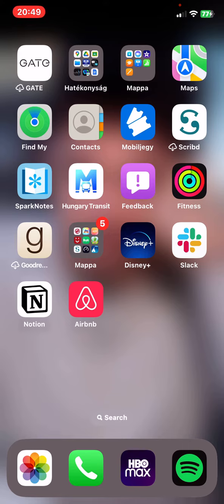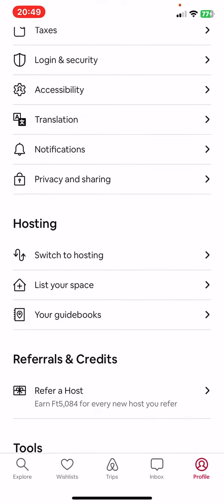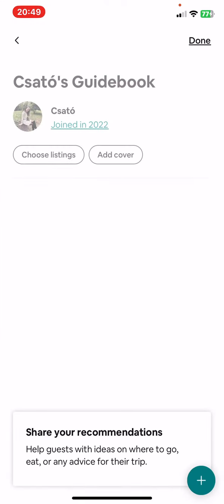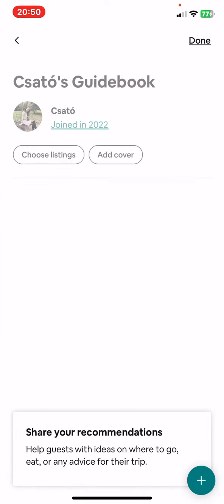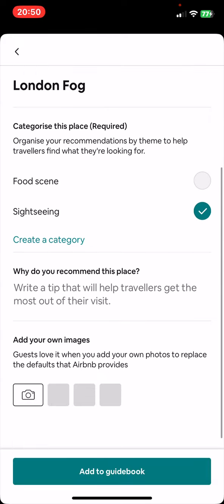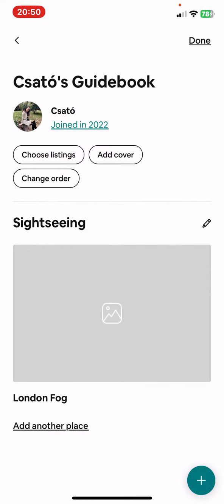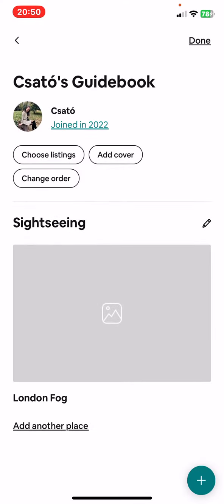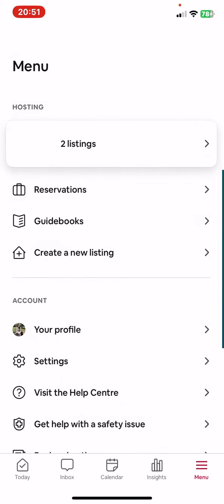How to create a new guide book in Airbnb?